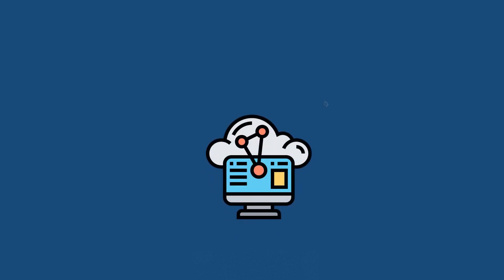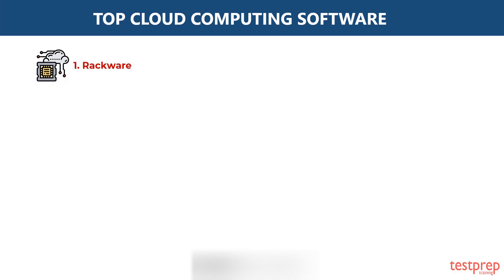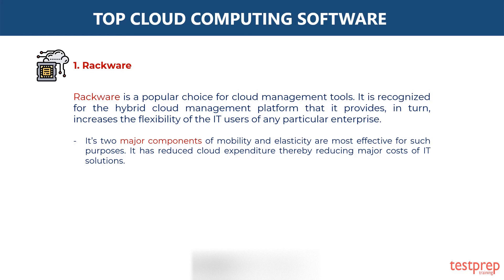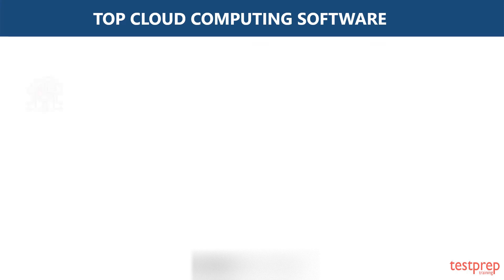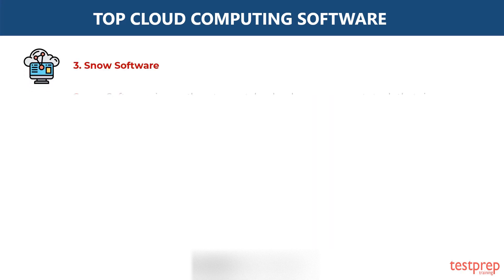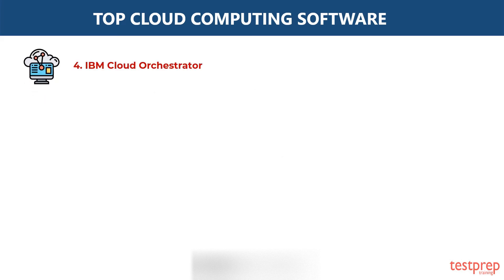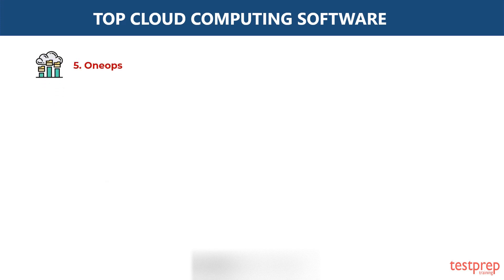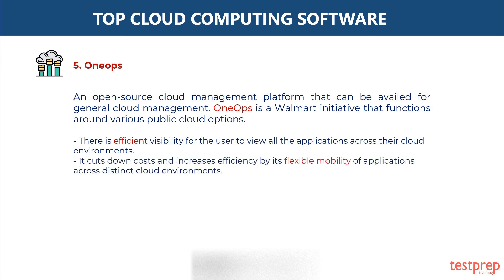Top 5 Cloud Computing Software | Testpreptrainng.ai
To Know top 10 you can read this blog :-

The field of cloud computing has experienced disruptive progress over the years. With growing advancement, its necessity and usage have only gained importance. Cloud management software is rapidly being adopted by firms for better management and functioning of their cloud storage facilities by providing access to storage, processing power, and other resources. The cloud management tools are on-demand due to the efficiency of their management t